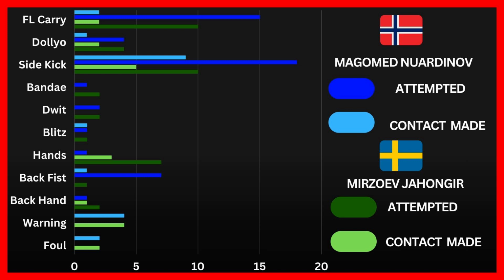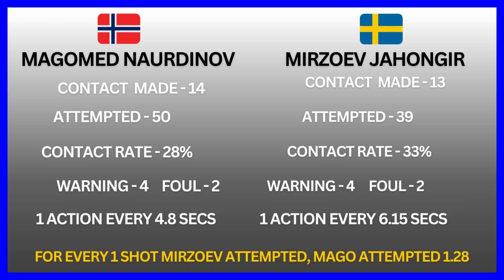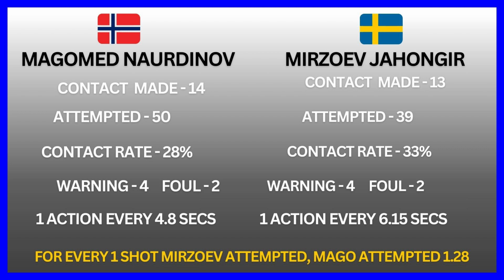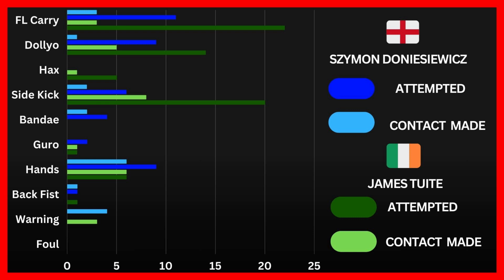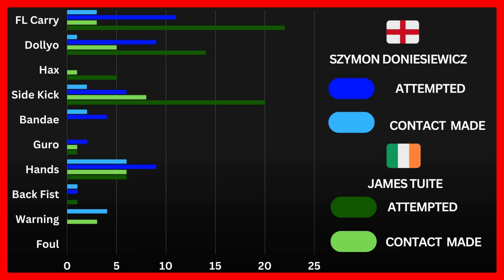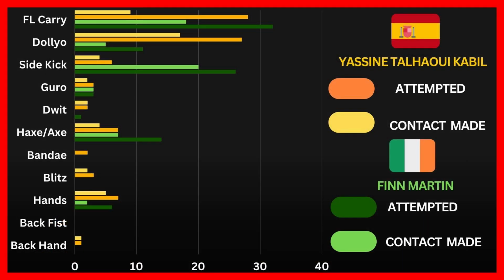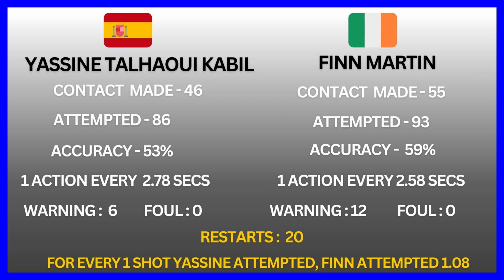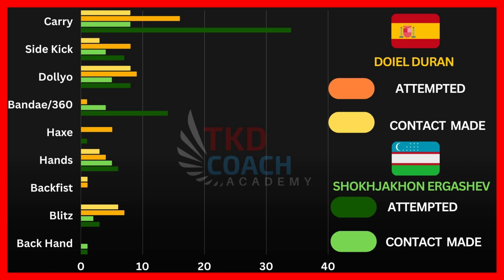Follow These Numbers & Rule ITF Sparring!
On episode161 of fightchatfriday - 🌐 Dive into the heart of ITF Sparring as we dissect the stats and trends from the recent ITF World Championships 2023! 🥋💥 Join us on Fight Chat Friday as we unravel the secrets behind the champions' moves, exploring the key areas that truly matter in the world of Taekwon-Do sparring. From techniques used to decision flips, this episode is your guide to understanding the metrics that shape success on the mat!

TKD Coach Academy - Helping you to reach your full Taekwondo potential, in less time with the best methods with Richie Forde (5th Degree Black Belt) & Adrian Byrne (7th Degree Black Belt) who have over 50 years combined experience in Taekwon-Do.

On this channel, you will find all Taekwon-Do related content to help you to achieve your potential without wasting unnecessary time. We love sharing ideas on training, coaching, competition and everything else Taekwon-Do ITF related. We aim to share our experiences with you.

Less Stress, More Success!